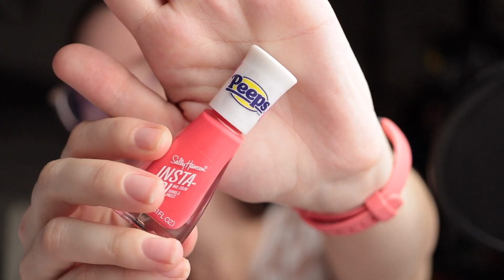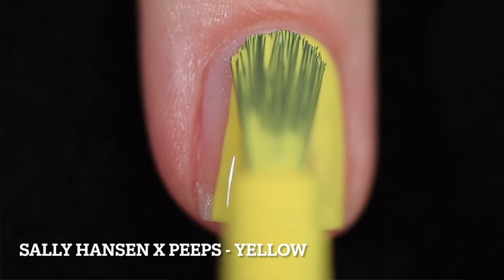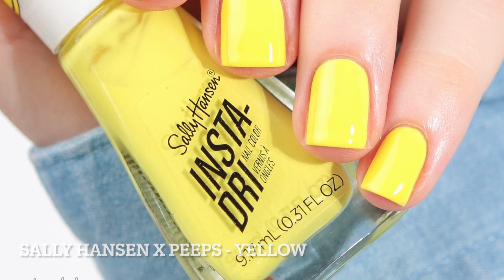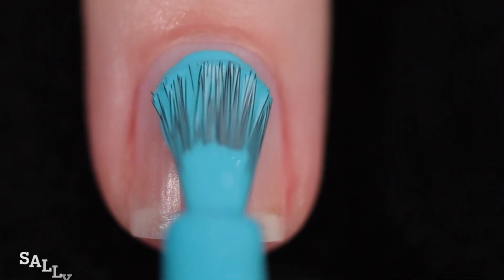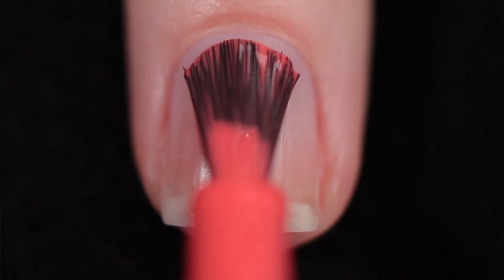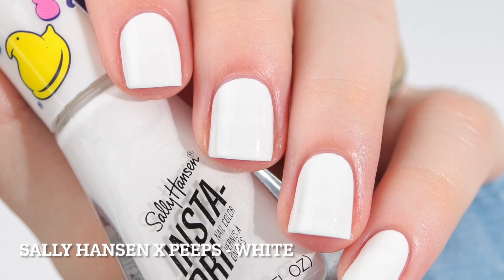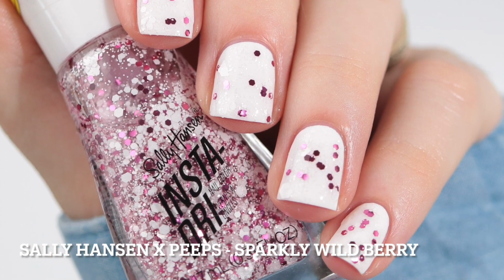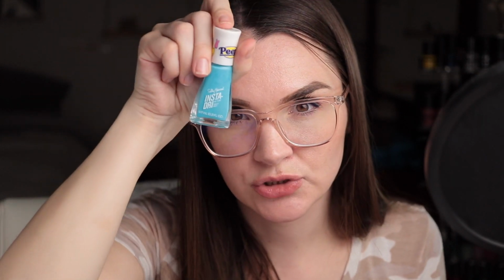SALLY HANSEN X PEEPS NAIL POLISH COLLECTION | LIVE SWATCH REVIEW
I snagged the Sally Hansen X Peeps collection. Now I'm back with a review!

SALLY HANSEN X PEEPS
♡ YELLOW
♡ PINK
♡ BLUE
♡ LAVENDER
♡ FRUIT PUNCH
♡ WHITE
♡ SPARKLY WILD BERRY

Jodi